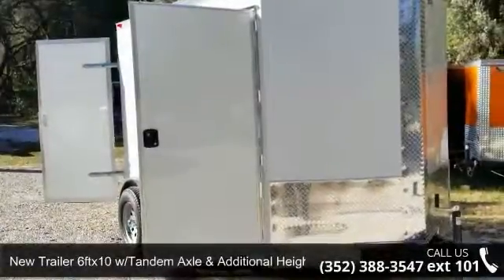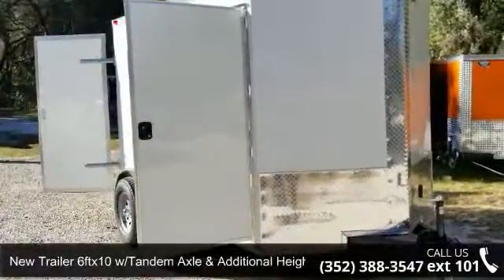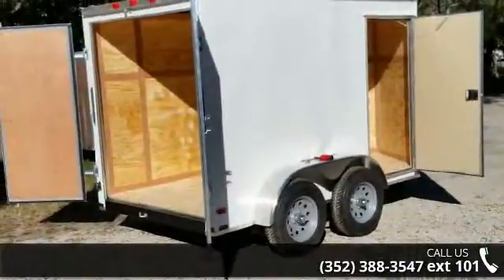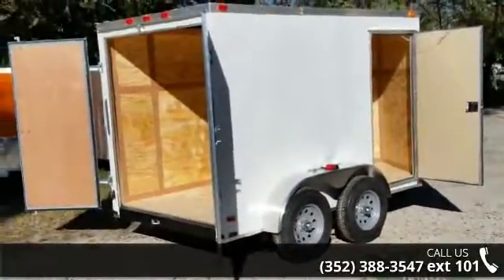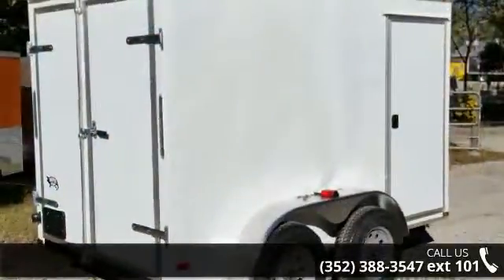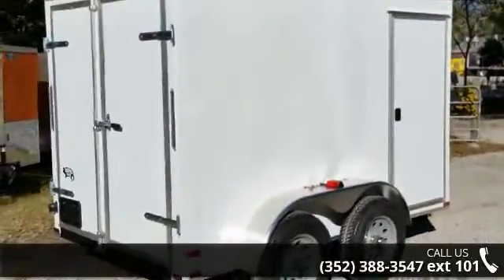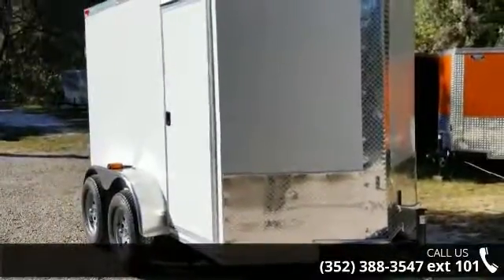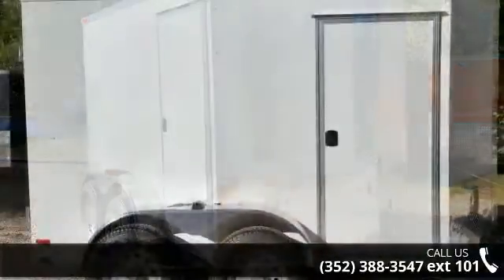New Trailer 6ftx10 w/Tandem Axle & Additional Height - S...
CALL our Lot in Bushnell and see all of our new trailers in stock!Call us TODAY!NEW 6 x10 feet enclosed trailers available in Bushnell, FloridaBushnell location PRICE - Price for trailer in Bushnell, Florida = $2620Factory Price = $2520 Price for trailer at Factory in GeorgiaAsk about Financing Option! Financing may be available to you!White metal exterior with matching screws, 205/75/D15 bias ply tires, tandem leaf spring axle (3500lbs.) w/ 4 in drop for a lower trailer, grade A plywood side walls - .375in, trailer is around 75" (6 foot 3") high inside, V Nose shape front - V front reduces wind drag when hauling and has more space up front!Looking for something else? We have many trailers at the Lot now that fit these common needs: camping trailer, maintenance trailer, delivery trailer, storage trailer, equipment trailer for sale.Call today for more information on available trailers, Lot location and pr... read more